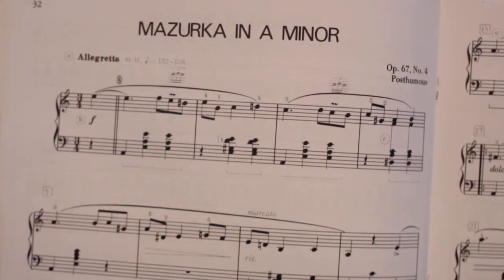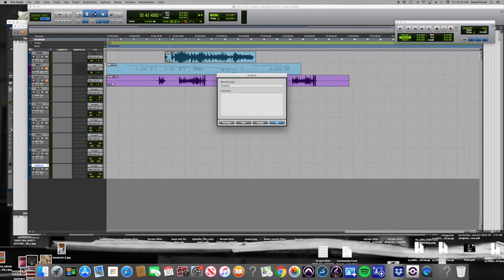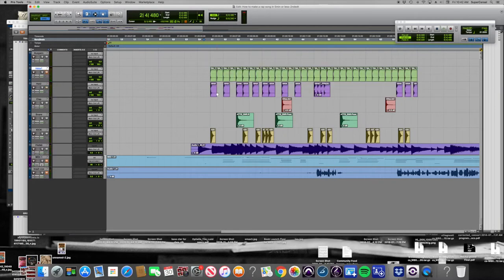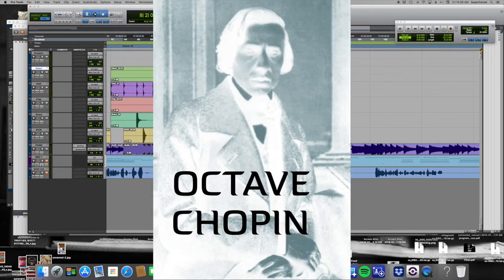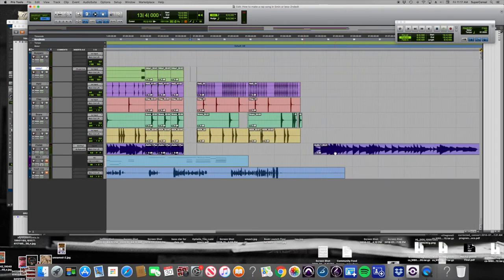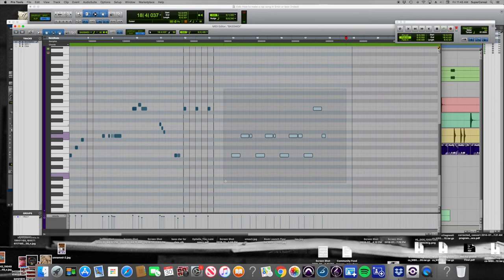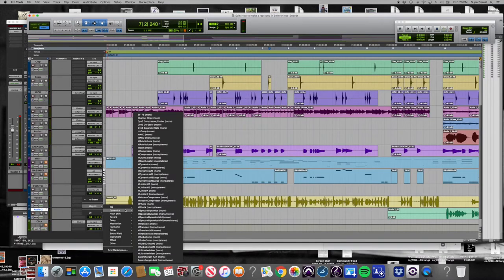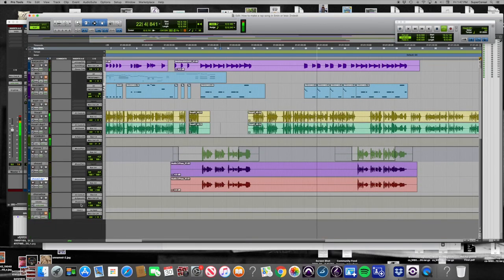How to Make a Rap Song in 5 Minutes (as a classical musician)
Classical musician makes a rap song using Chopin and ProTools! Using classical music as a source material for hip-hop/rap beats is great because it's all in the public domain!

This video was made in conjunction with our growing online music production class through Butler Community Arts School